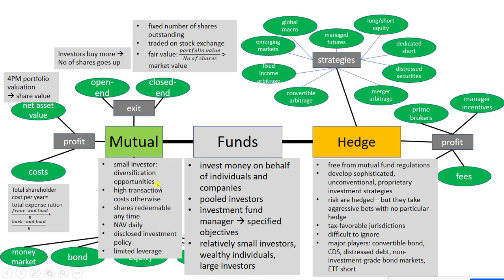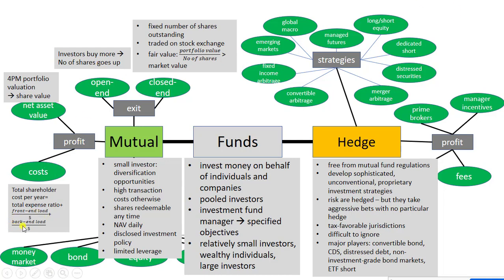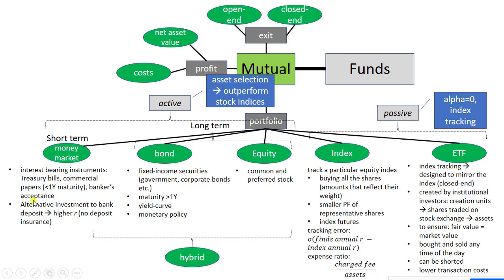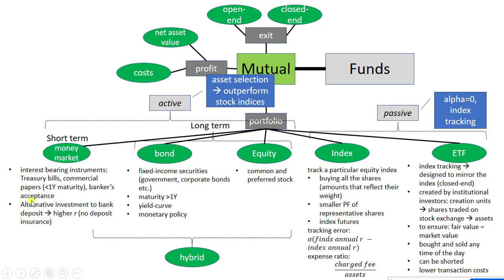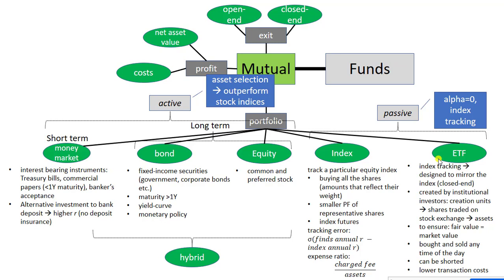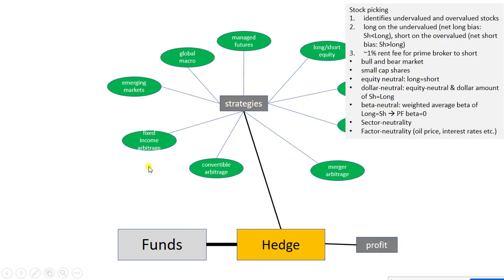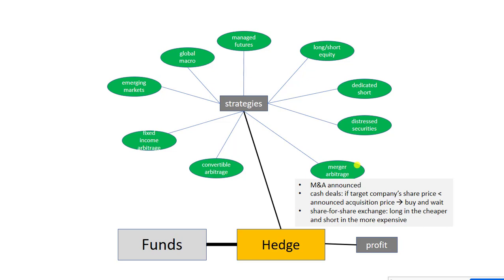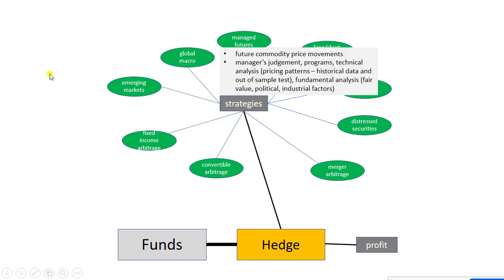04. Mutual Funds and Hedge Funds- Risk Management in Finance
Risk Management in Finance lecture by Gábor Dávid Kiss, PhD
- mutual funds
- investment strategies
- closed-end Vs open-end strategies
- costs of mutual funds
- ETF
- hedge funds
- hedge fund investment strategies